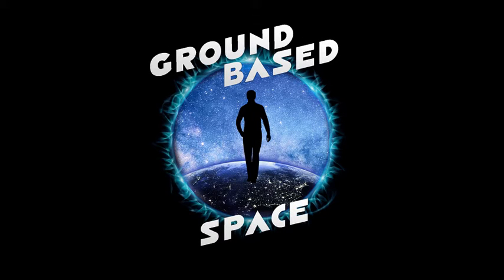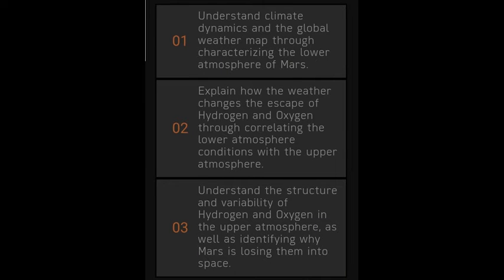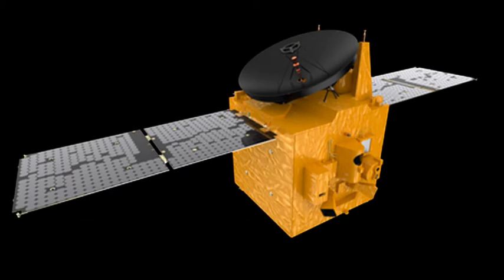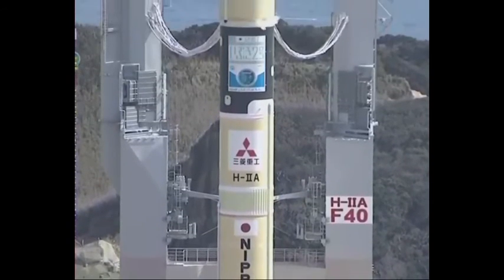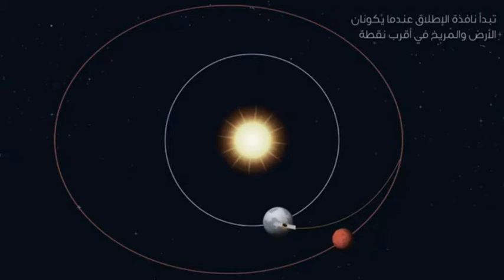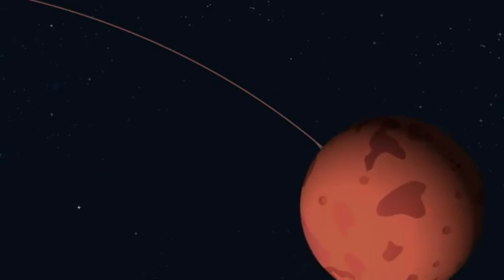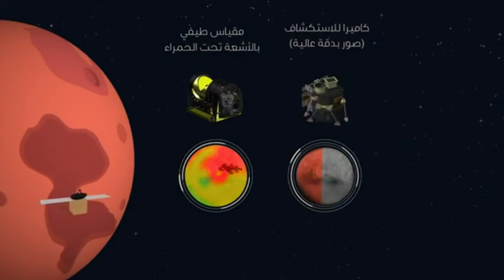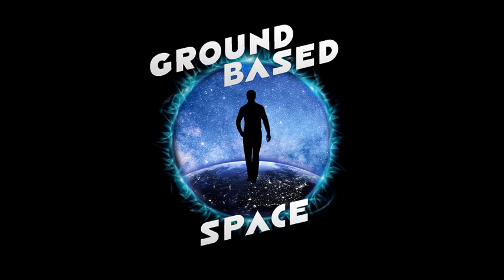Emirates Hope Mars Mission - Summary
A quick look at the Emirates Mars Mission, It's objectives and the Hope Mars orbiter.

Note: This video contains clips and pictures from the Hope Mars mission Facebook page, YouTube channel and website as well as clips from SciNews on YouTube.
Other media contained in the video is property of Ground Based Space.